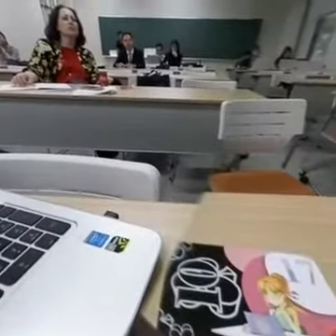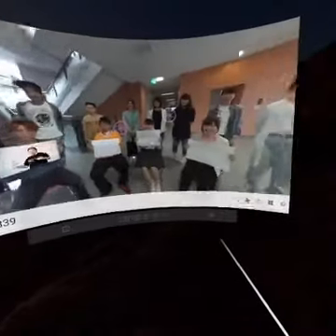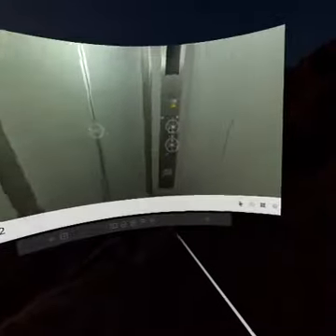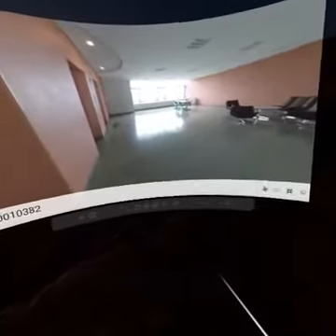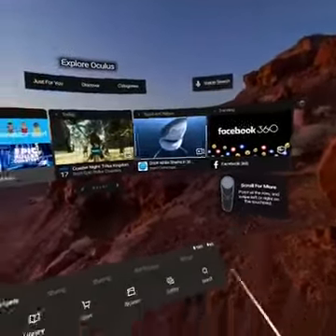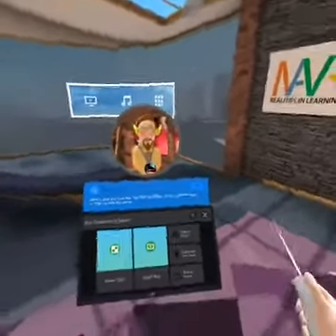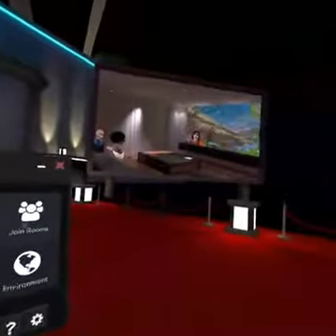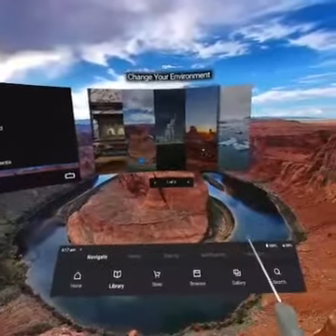Intro to Oculus Go Live streaming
I test the Oculus Go with my WebVR content and 360 videos and see how it works. I also talk about some of the features and drawbacks of the Oculus Go as a teaching tool.